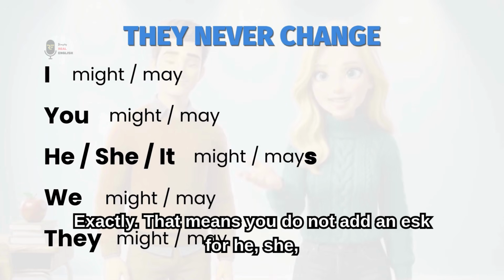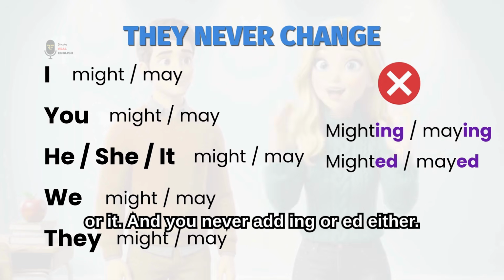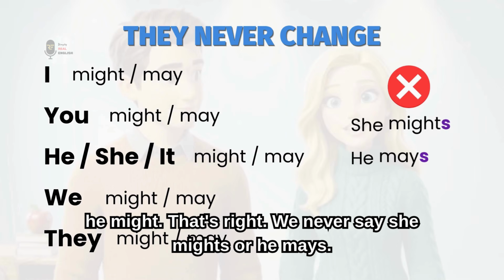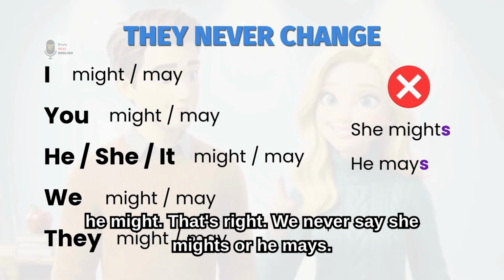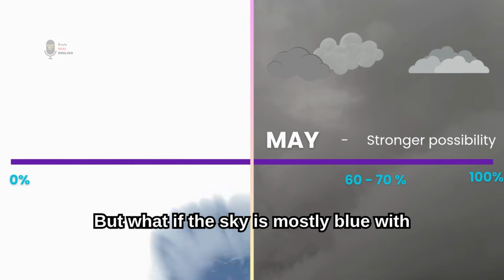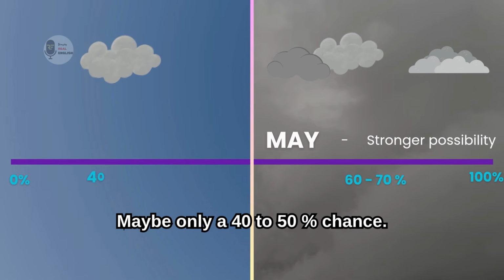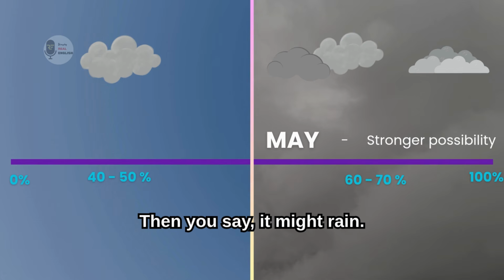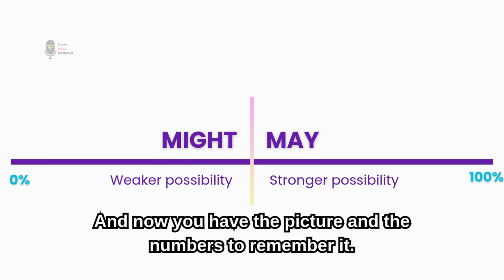MAY vs MIGHT — Most Learners Get This Wrong! (Stop Confusing Them)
Do you get confused when trying to choose between "may" and "might"?
If these two tiny words make your head spin, you are not alone!

In today’s lesson, we are fixing this common English mistake forever. We’ll skip the boring textbook rules and show you exactly how native speakers use "may" and "might" in everyday conversation. You'll learn the golden rules for modal verbs, how to talk about the past, and a simple trick to remember the difference between them.

Plus, stick around until the end for a mini-quiz to test your new skills!

🎓 What you will learn in this lesson:

• The Golden Rules: Why modal verbs never change their shape.
• Possibility: The exact difference between a strong and weak chance.
• The Past: How to use "might have" and "may have" naturally.
• Special Jobs: Asking for permission and expressing wishes.

⏳ Chapters: 0:00 - Hook: Are you making this mistake?
0:40 - The Golden Rules of Modal Verbs
1:55 - Possibility (Strong vs. Weak Chance)
3:30 - Talking About the Past
4:52 - 3 Special Jobs for May & Might
6:41 - The Ultimate Cheat Sheet
7:13 - English Grammar Quiz!

👇 JOIN THE CONVERSATION: Did you pass the quiz at the end of the video? Let us know your answer in the comments!

It is a great help for us and allows us to keep making free English lessons for you.